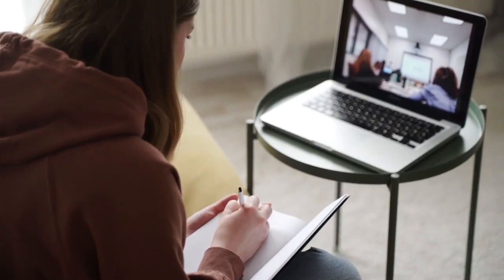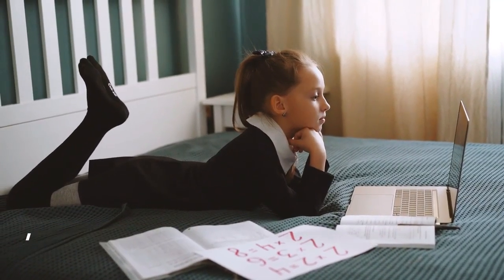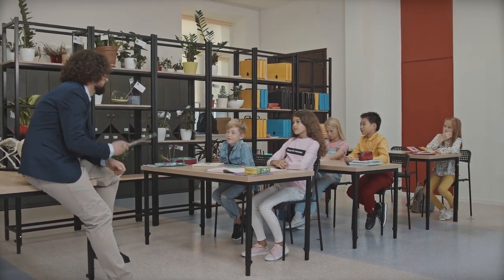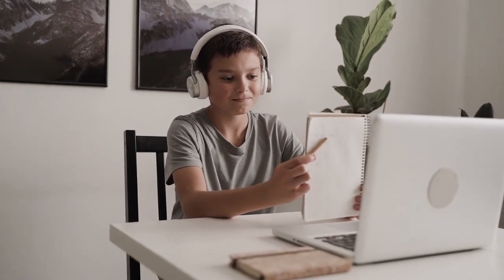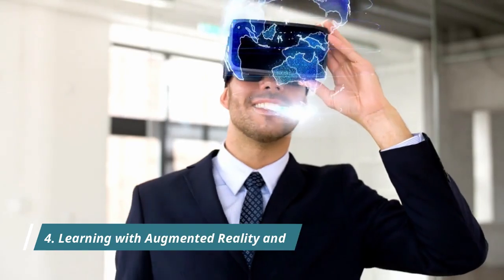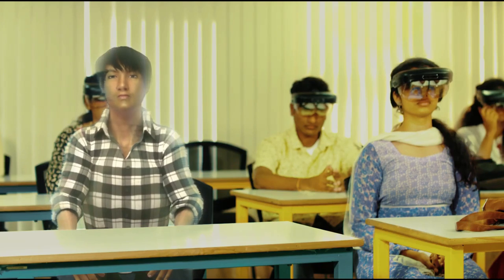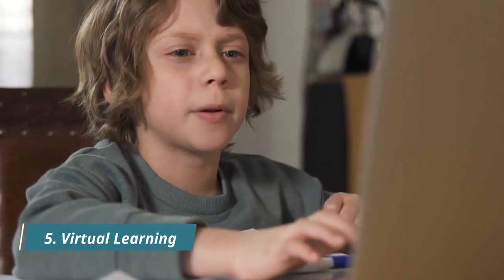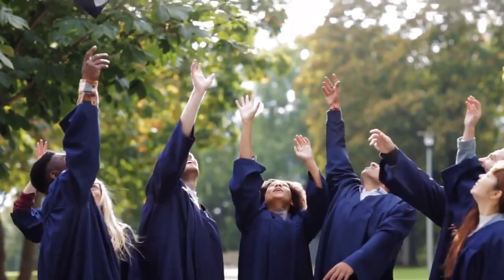Top 5 EdTech Trends Revolutionizing Digital Learning in 2024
Explore the cutting-edge educational technology trends redefining digital learning in 2024! From AI-powered tools to immersive virtual and augmented reality experiences, these trends are transforming classrooms, corporate training, and self-paced learning across the globe.

💡 In This Video, You'll Learn:

How AI is personalizing education
The rise of immersive learning technologies
Key tools shaping the future of education
📚 Whether you're an educator, student, or ed-tech enthusiast, this video offers valuable insights into how technology is changing the way we learn.